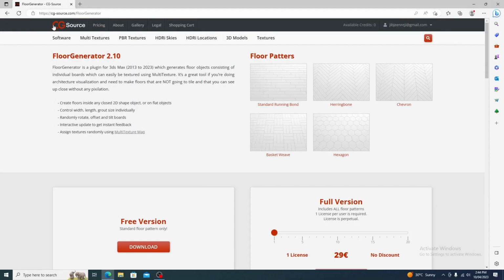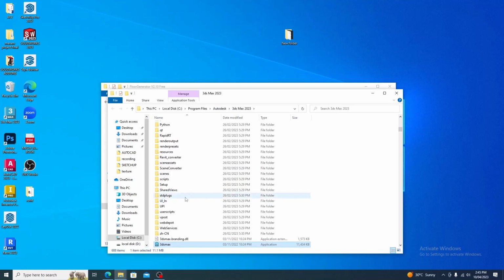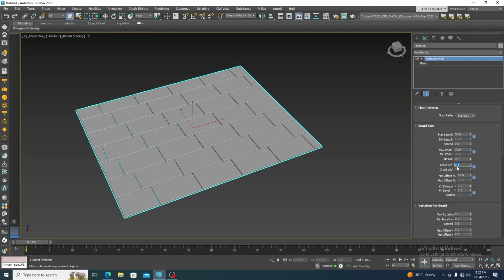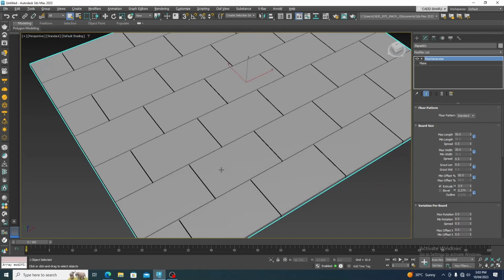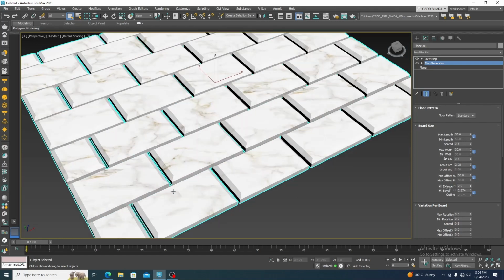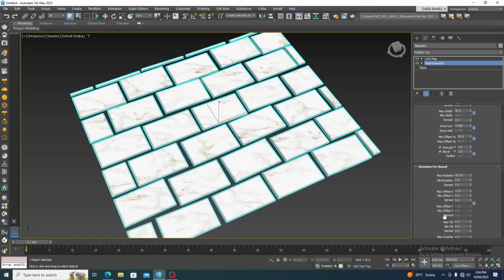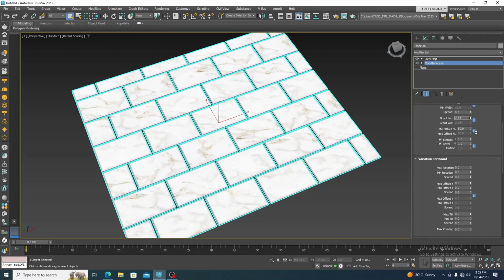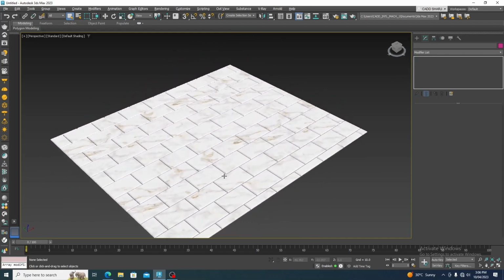Floor Generator | 3DS Max Plugin | Useful Plugins for 3DS Max | CADD Sharjah | Dzyn | Autodesk